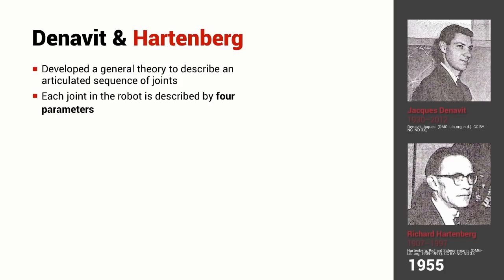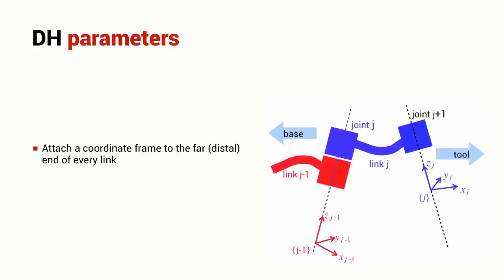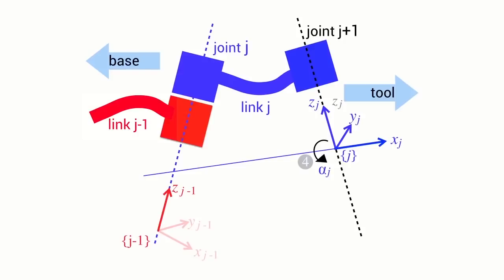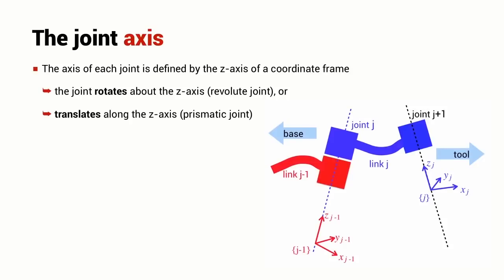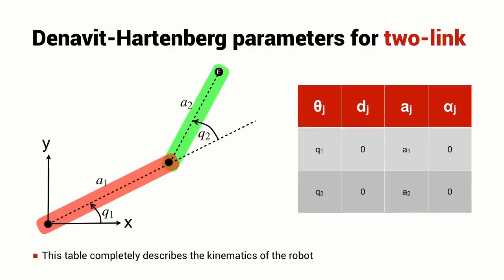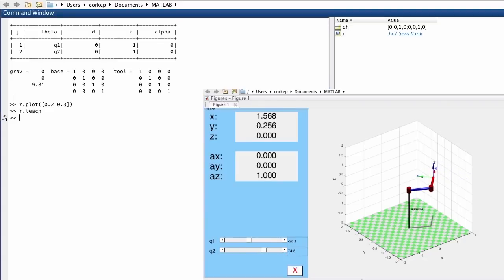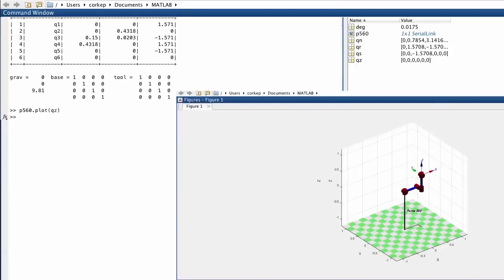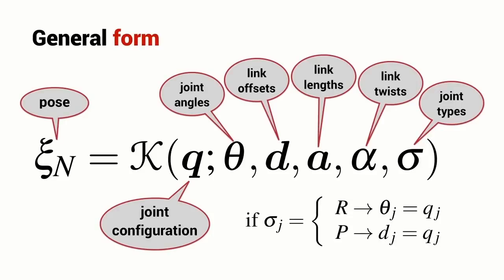Denavit-Hartenberg notation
We learn a method for succinctly describing the structure of a serial-link manipulator in terms of its Denavit-Hartenberg parameters, a widely used notation in robotics.